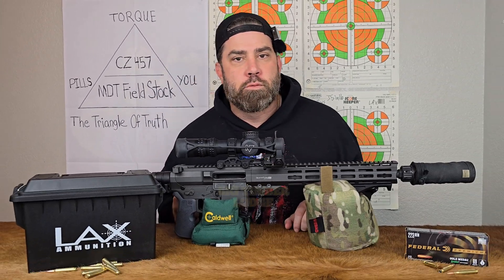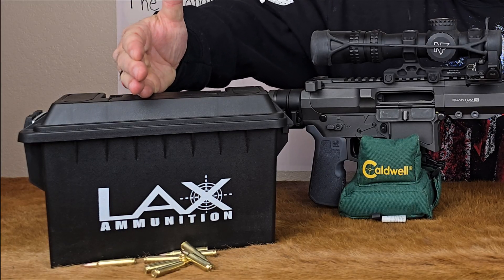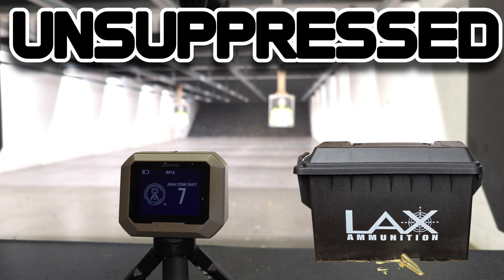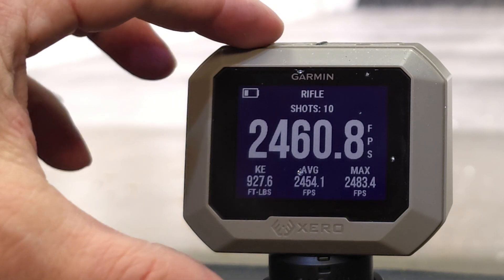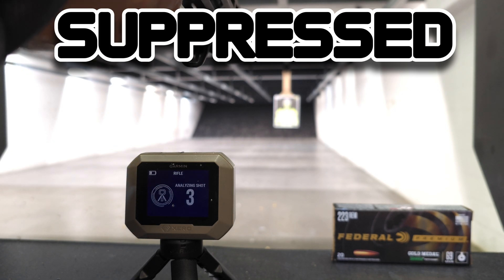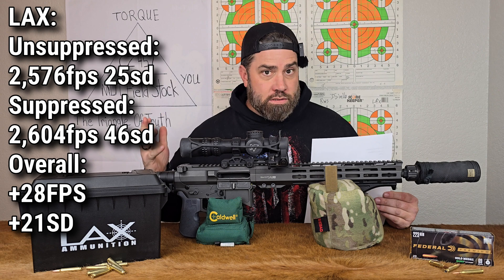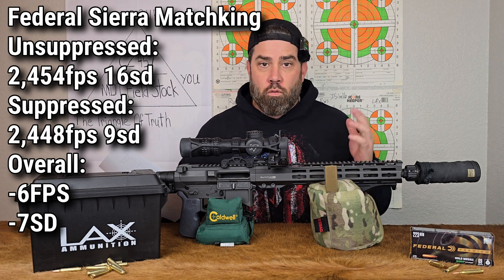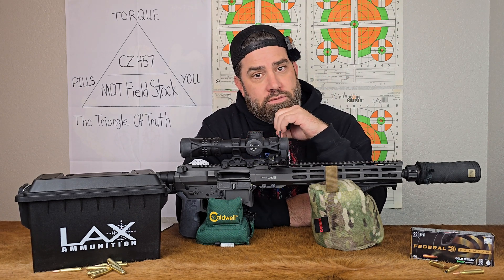Does a SUPPRESSOR affect AR15 Bullet Velocity?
bigtimberlodge is back at with part 2 of testing how a suppressor affects bullet velocities of different types of firearms. In this video Big Timber is testing how is Dead Air Sierra-5 suppressor affects the bullet velocities of his Blackout Defense 13.9" AR15 semi-automatic rifle. Big Timber's Blackout Defense rifle has been outfitted with an adjustable gas block system as well as a retro piston kit to help eliminate over gassing while shooting suppressed and the ability to tune the ejection pattern. Big Timber tests his Blackout Defense rifle velocities suppressed and unsuppressed with LAX 62gr bulk range ammo and Federal 69gr Sierra Matchking ammunition. Do you think there will be a difference in velocities as he tests these two types of bullets out? Make sure to subscribe to the channel as Big Timber gets ready to make a part 3 where he will be testing velocities with and without a suppressor in his Seekins Precision Havak PH2 bolt action hunting rifle chambered in 300 PRC with a SilencerCO Scythe-Ti suppressor.

Chapters:
00:00 Intro
01:28 LAX unsuppressed
02:52 Federal unsuppressed
03:29 LAX suppressed
04:10 Federal suppressed
04:47 Results discussion/Outro